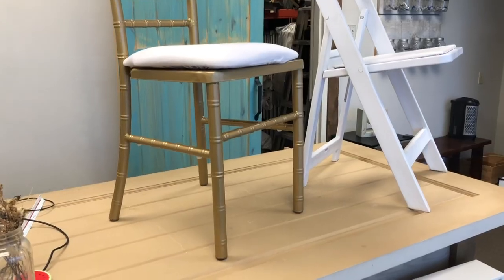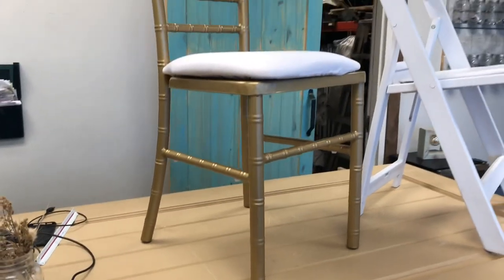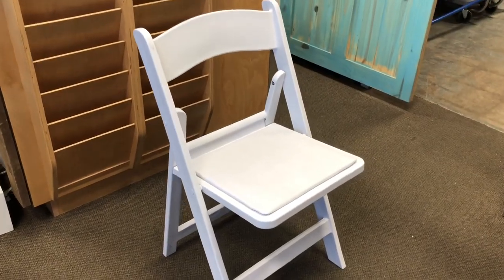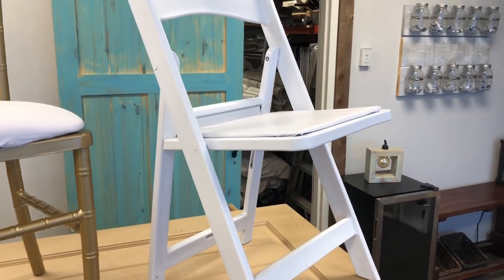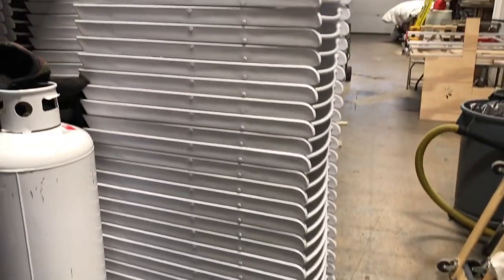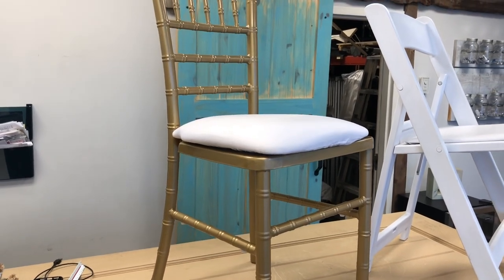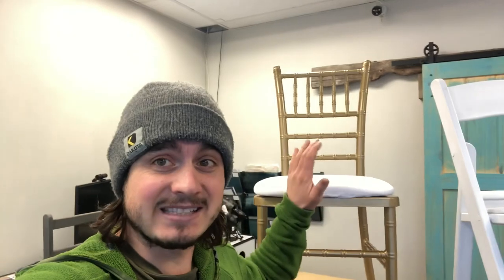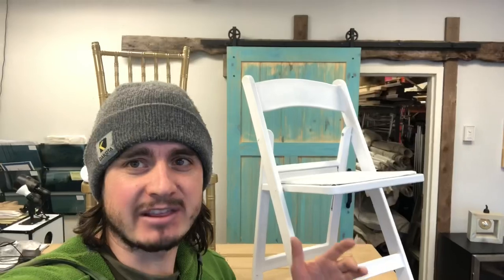Padded Resin vs Gold Chiavari - If I had to Choose for my Event Rental Business